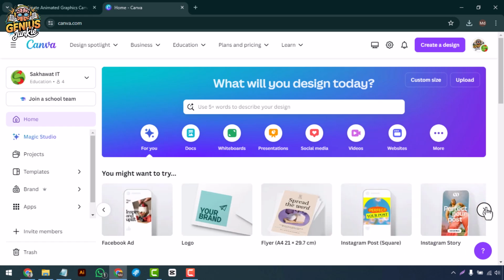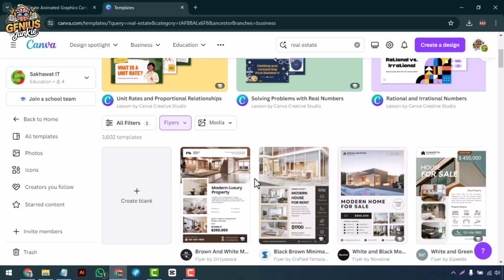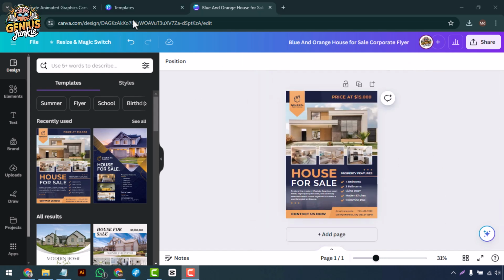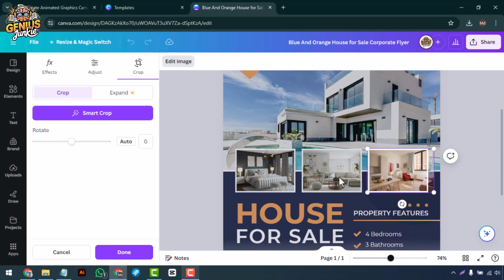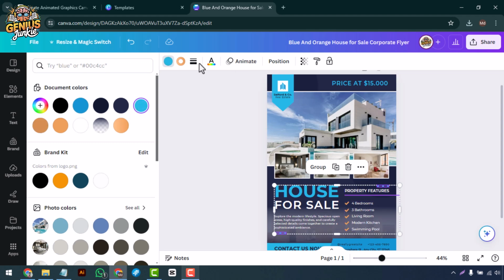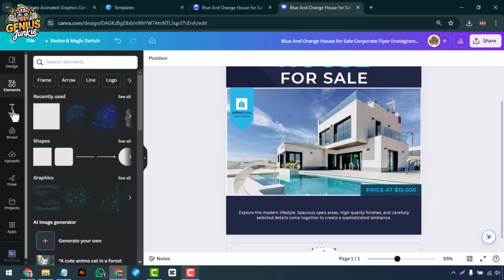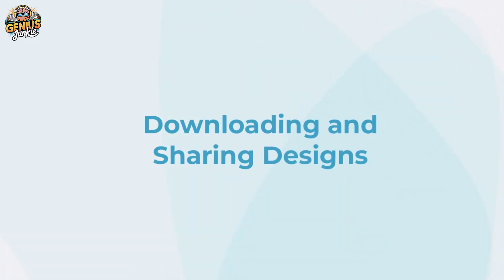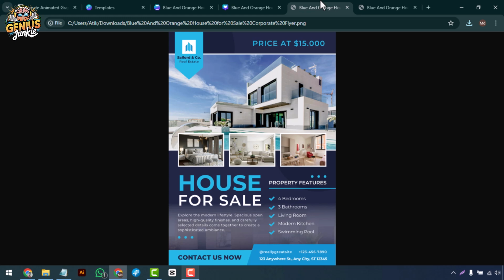Marketing REAL ESTATE with Canva | Boost Your Property Listings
Unlock the power of visual storytelling in your real estate marketing with Canva! In this comprehensive guide, we dive deep into the innovative ways you can leverage Canva to create stunning marketing materials for your real estate business in 2024. From eye-catching property brochures to engaging social media posts, learn how to design professional-quality graphics that will captivate your audience and boost your listings.

In this video, you'll discover:
- Tips and tricks for using Canva's user-friendly interface to your advantage
- Design principles specifically tailored for real estate marketing
- How to create branded materials that reflect your unique style
- Examples of successful real estate marketing campaigns using Canva
- Step-by-step tutorials for creating listing presentations, flyers, and more!

Whether you're a seasoned real estate agent or just starting out, this video is packed with actionable insights to elevate your marketing strategy. Don’t miss out on the opportunity to stand out in the competitive real estate market!

You will learn in this video:

00:05 Real Estate Marketing with Canva
00:51 Customizing the Property Listing
01:13 Adding Images to the Listing
01:36 Adding Branding Elements
02:02 Designing a Social Media Post
02:33 Final Review and Adjustments

Genius Junkie where we guide you through the essential steps to success with our comprehensive "How to Guides." Whether you're a beginner or looking to refine your skills, our channel is your key to unlocking new opportunities and personal growth.